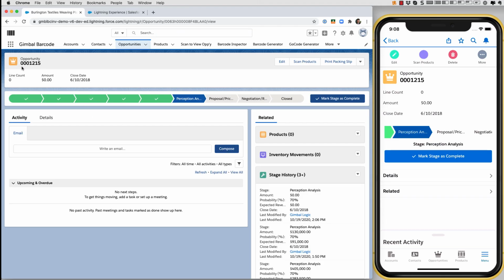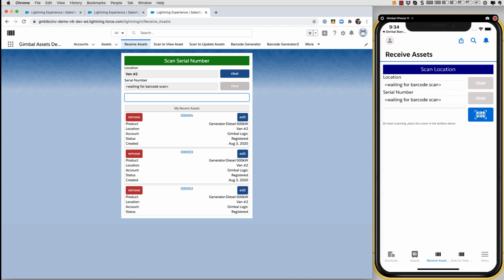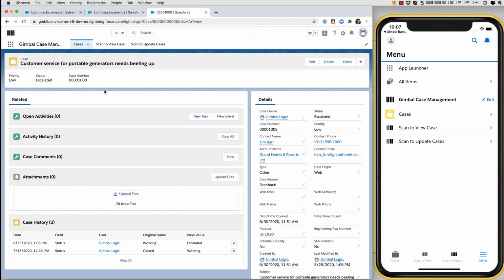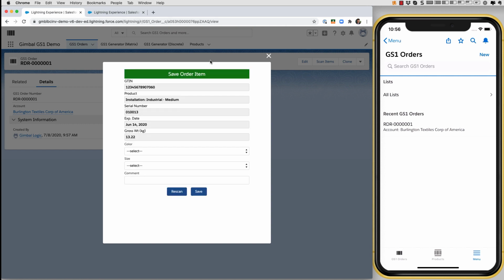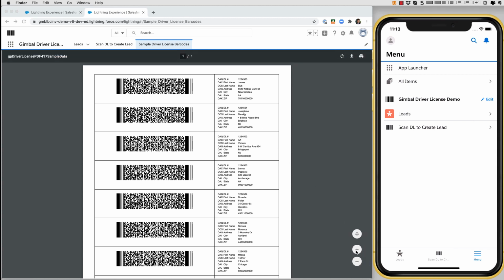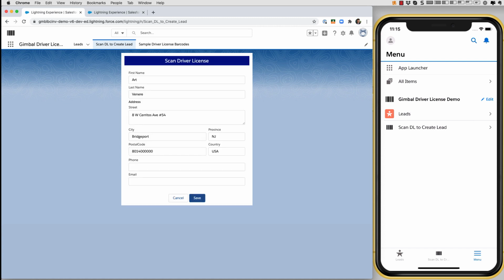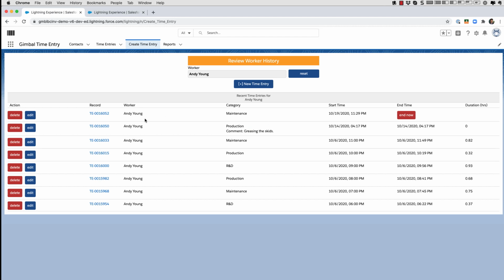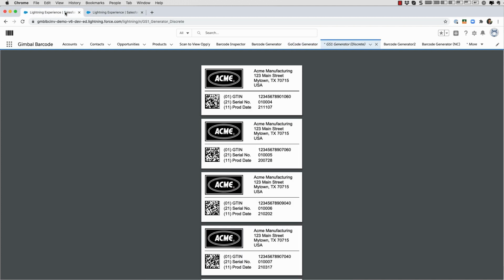Gimbal Barcode - AppExchange